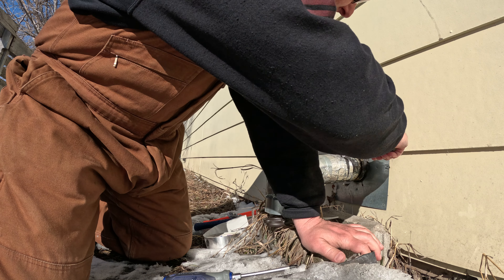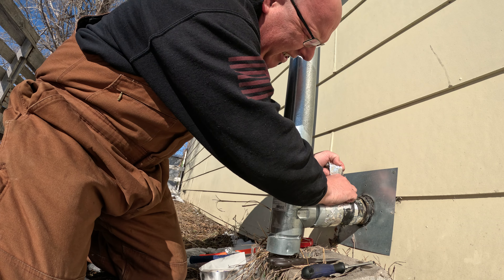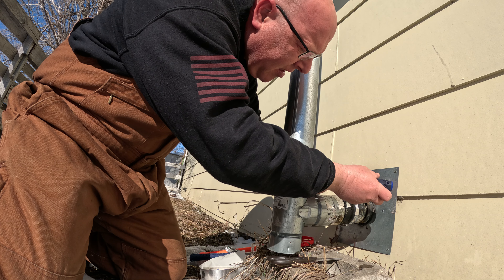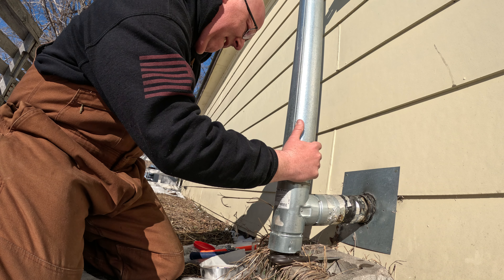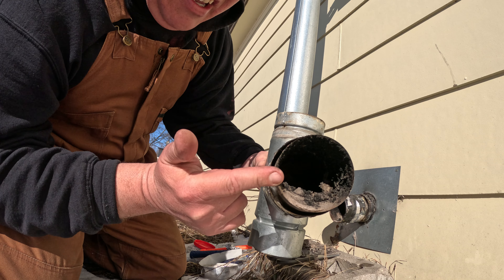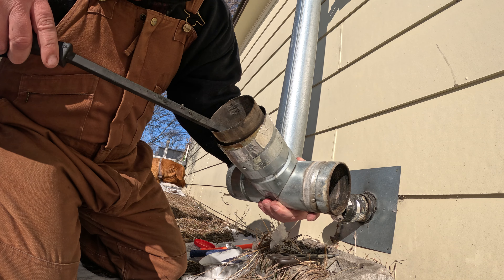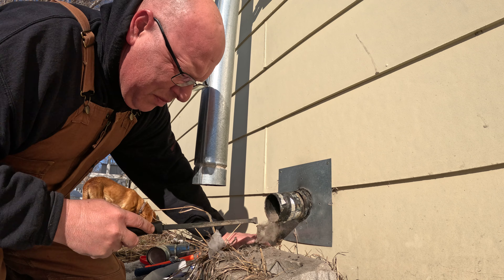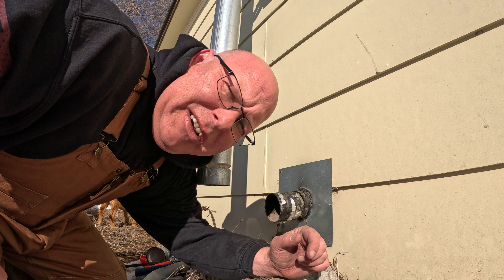Cleaning out the pellet stove chimney to be ready for the next snowstorm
The chimney T on the vent pipe is due for some maintenance on the farm. I use screwdrivers, HVAC tape and a pry bar to clean the pipe. At the end I use and air compressor to blow it out and then put it back together so the PELPRO pellet stove can get back to heating.